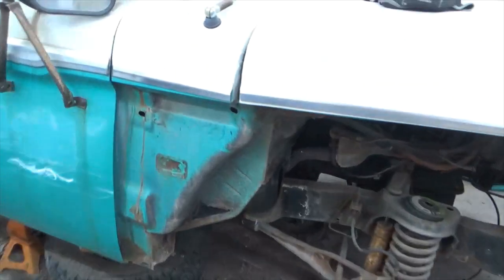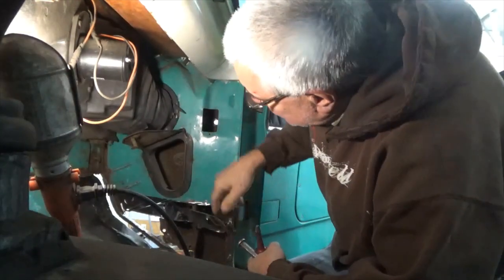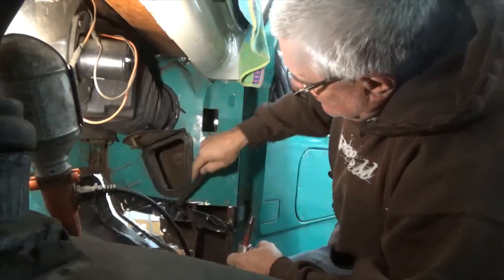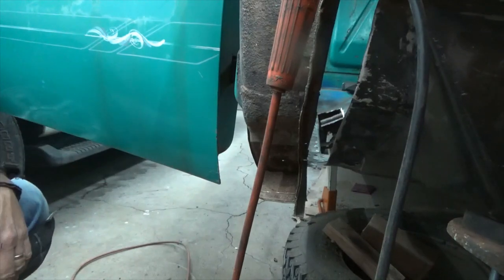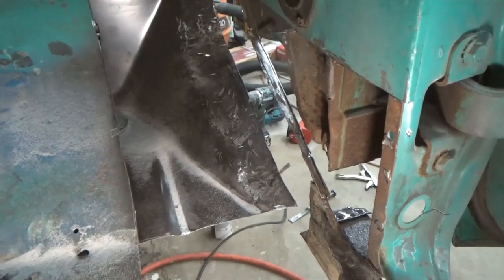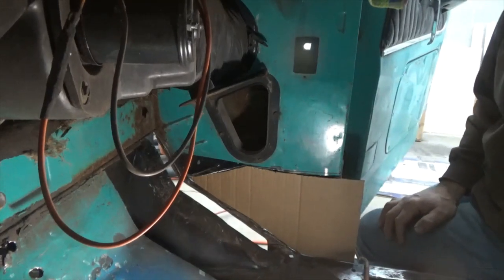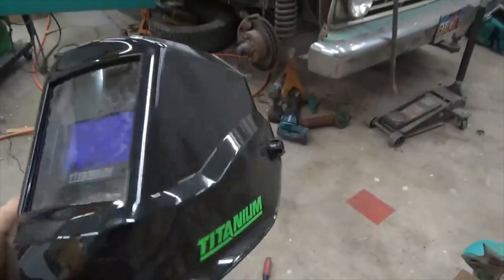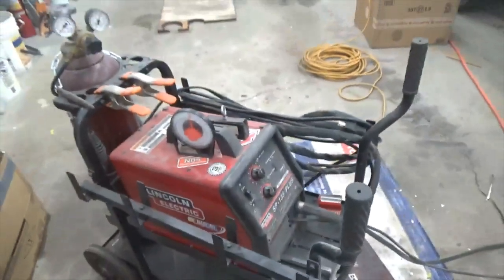1966 Ford f100 Continue Passenger Floor Repair. Harbor Freight Welding Helmet Review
Welding Helmet Review, rust repair, frabrication.